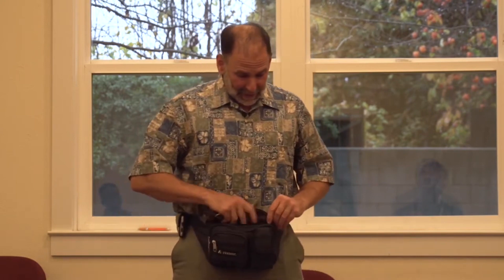Prong Collar Basics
Prong collars are nothing like choke chains! Also, I use prong collars VERY differently than most trainers and owners do. When used properly, prong collars are the safest, most effective way to prevent your dog from injuring himself or you!

Related Content

My eBook "Potty Train Your Dog In one Weekend" is only $4.99

I dive into these topics and many more in the videos and blog articles on my